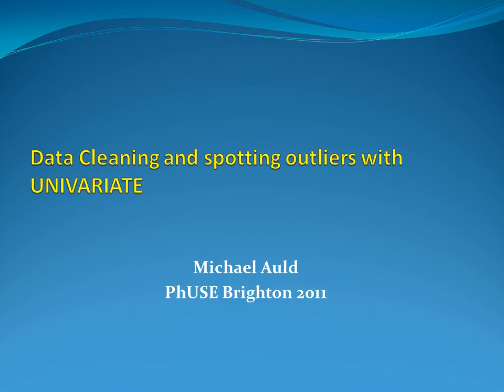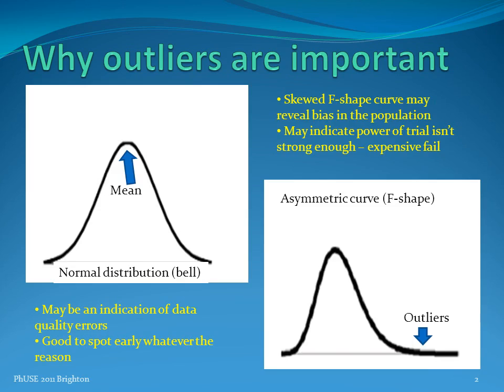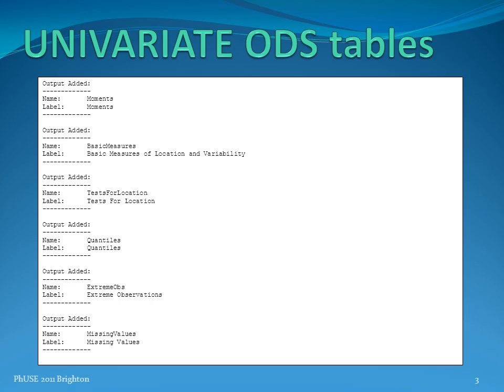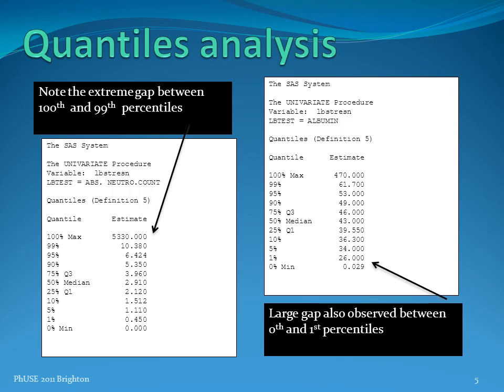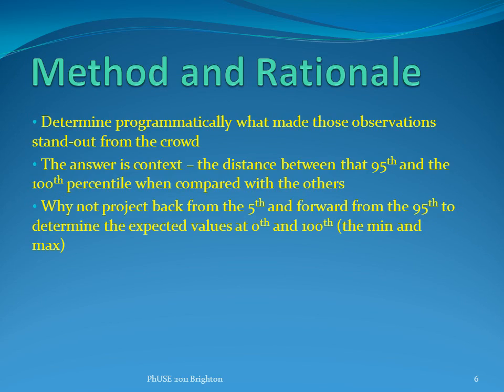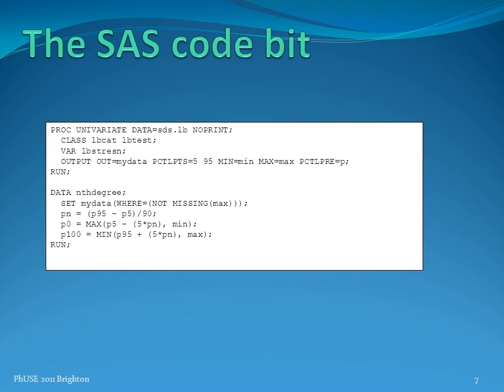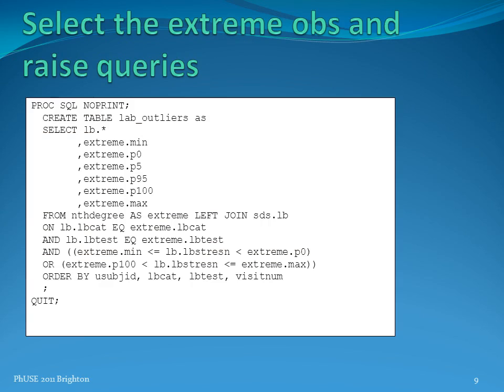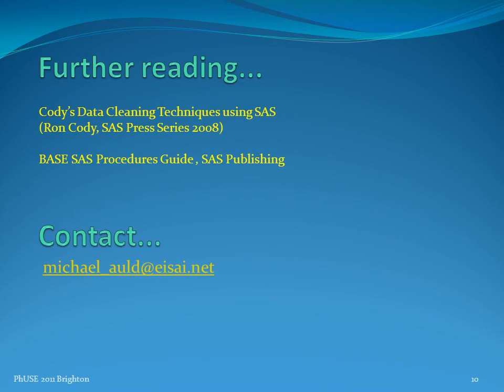Data cleaning and spotting outliers with UNIVARIATE Michael Auld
PhUSE Technical Data cleaning and spotting outliers with UNIVARIATE Michael Auld